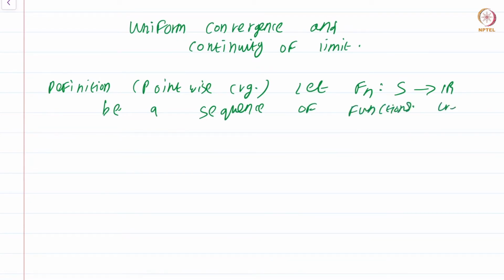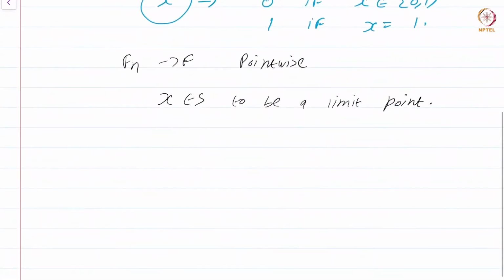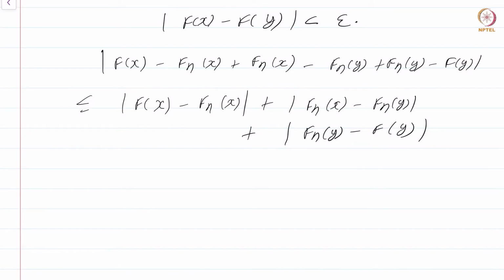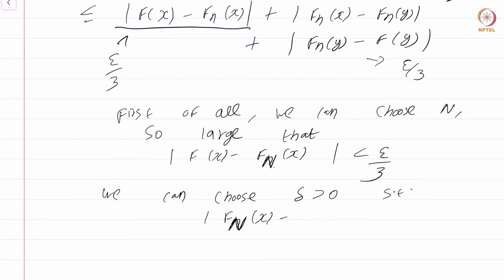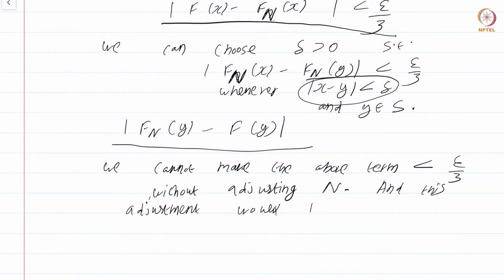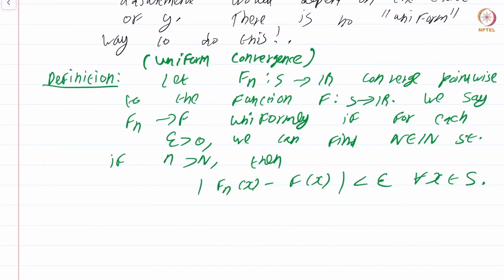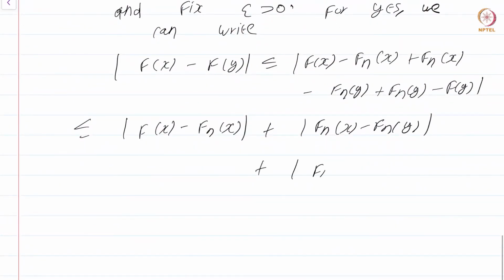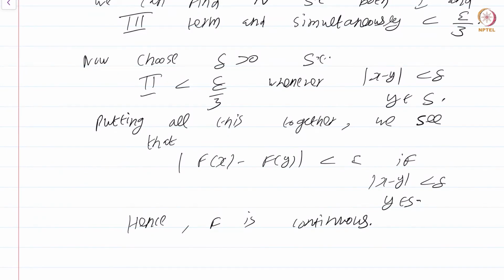Definition of uniform convergence